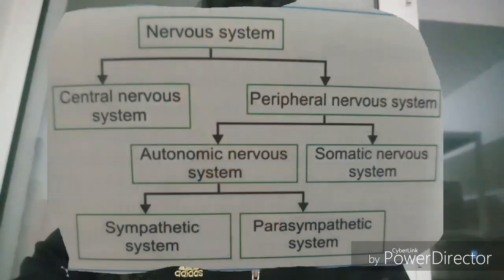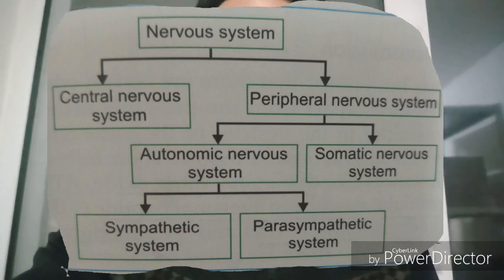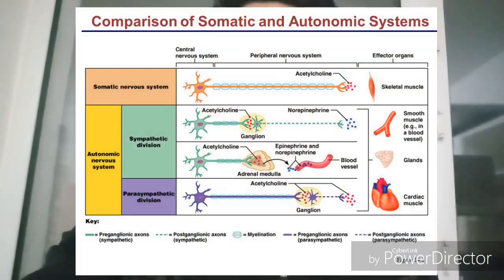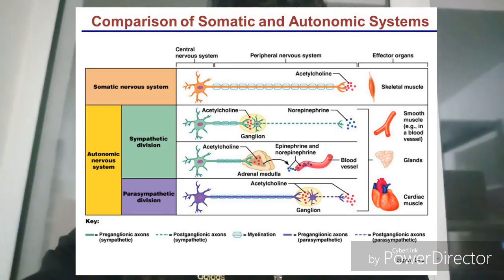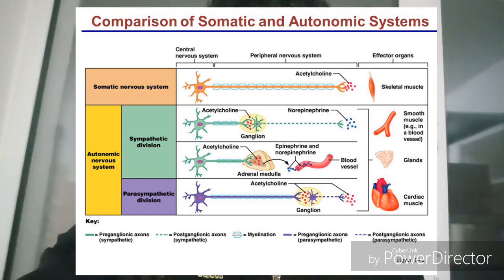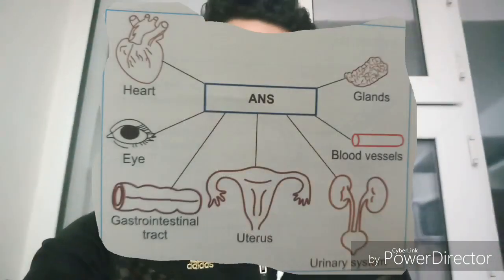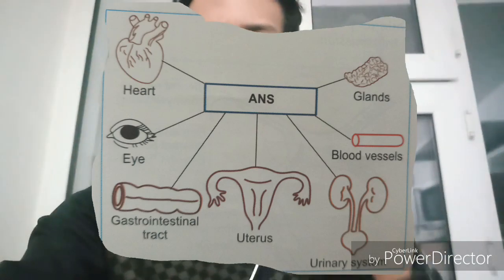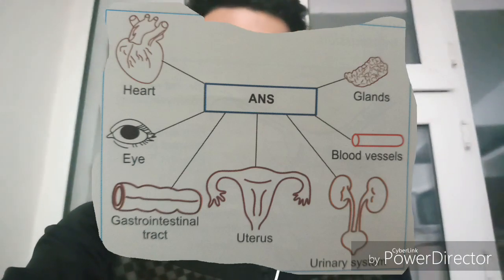Autonomic Nervous System | INTRODUCTION TO AUTONOMIC PHARMACOLOGY || Learn Something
The autonomic nervous system regulates certain body processes, such as blood pressure and the rate of breathing. This system works automatically (autonomously), without a person’s conscious effort.

Disorders of the autonomic nervous system can affect any body part or process. Autonomic disorders may be reversible or progressive.
Medical health and awareness